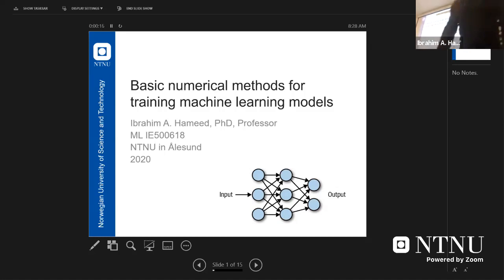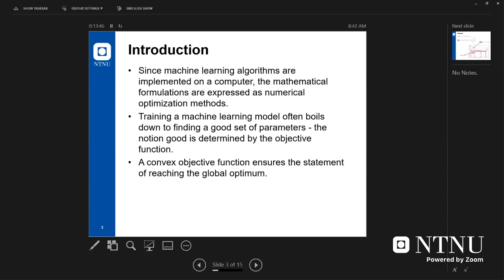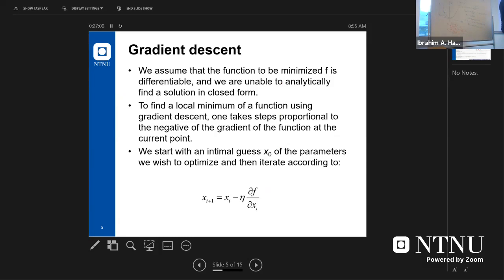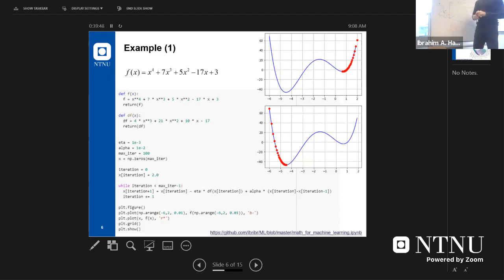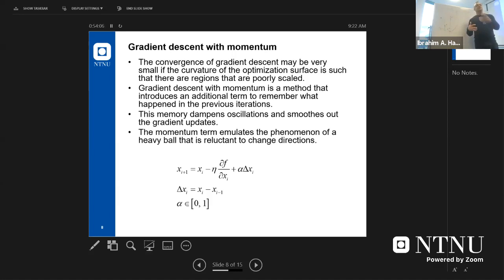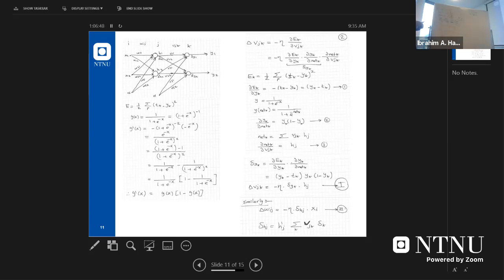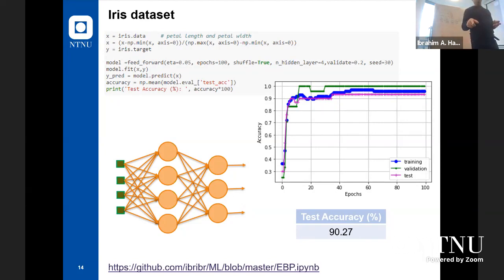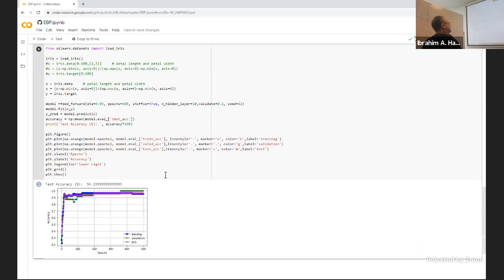Machine Learning - Lecture 06 - 21.09.2020 Part I